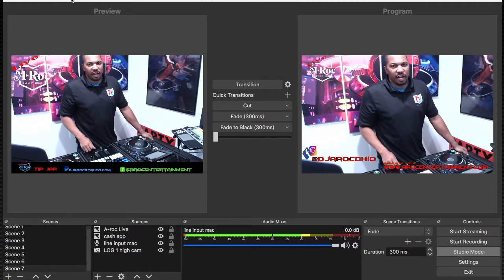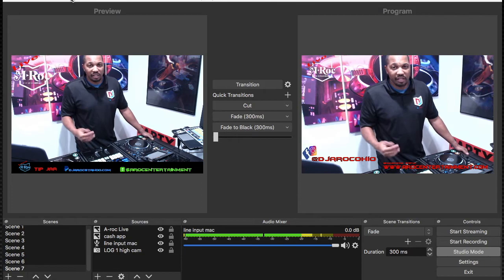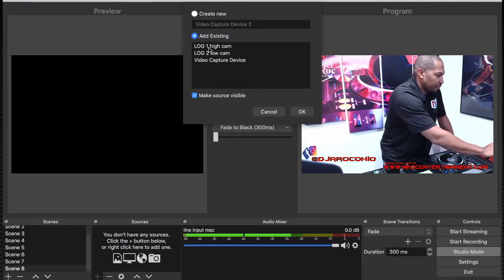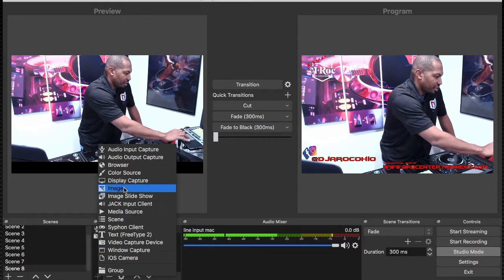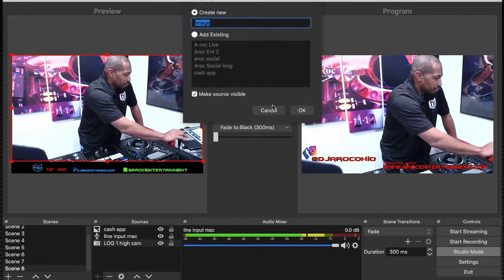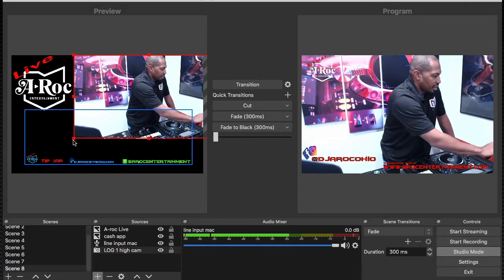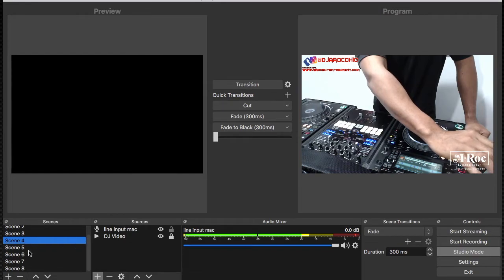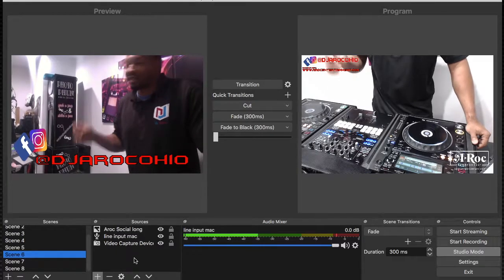SETUP NEW STREAMING DJ SCENE in OBS in 5 minutes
Quick Tutorial to setup a scene in The OBS Software for your Streaming DJ set. Addressing how to add the audio to each scene, add logos and more. The biggest issue was making sure the image/logo is a PNG file. Step by step instructions while using the OBS Software to record this video.